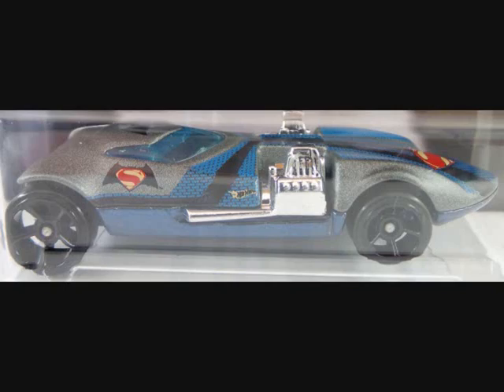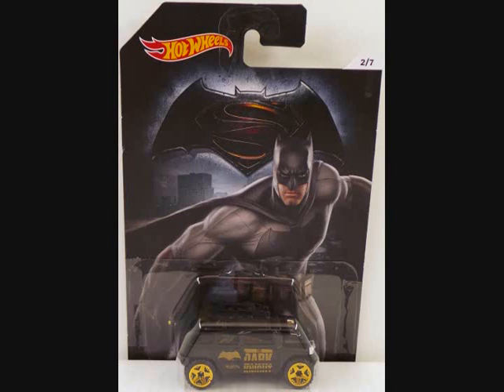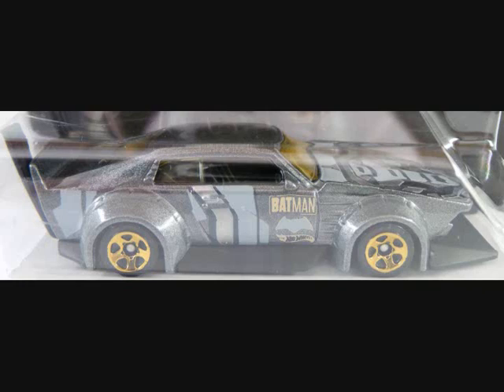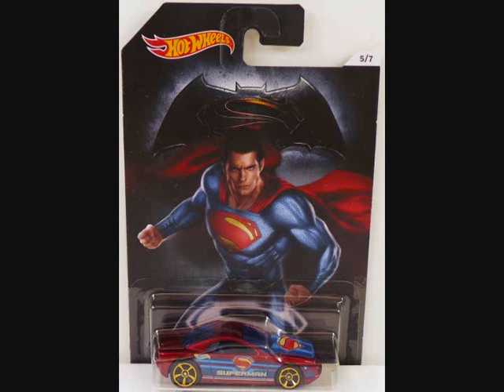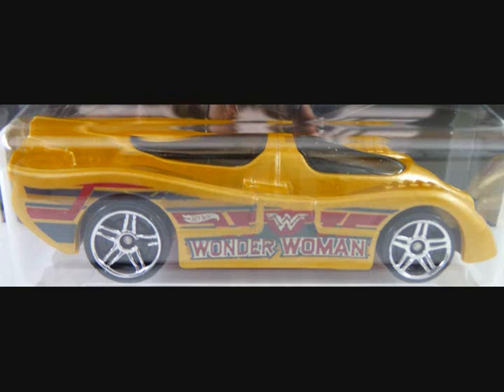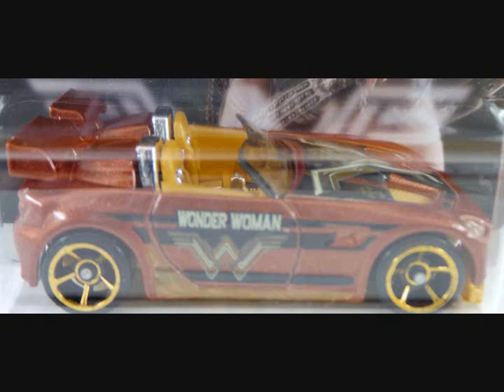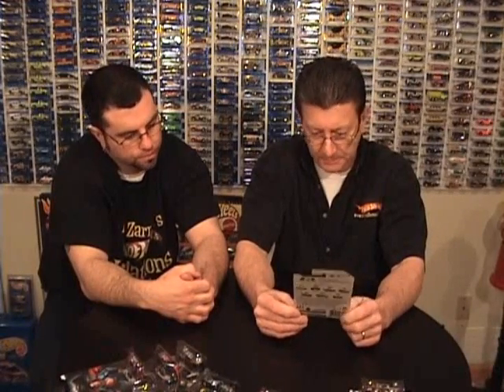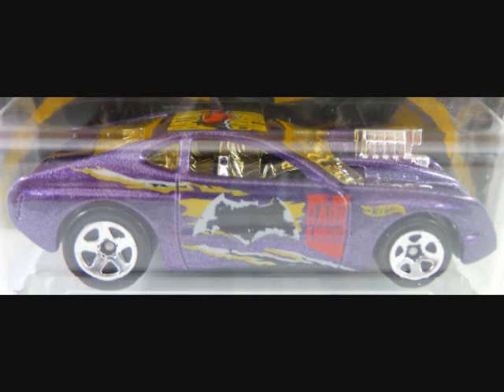Hot Wheels Batman v Superman Series with Chase Car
Hot Wheels Batman v Superman Dawn of Justice Hot Wheels with Chase Car.